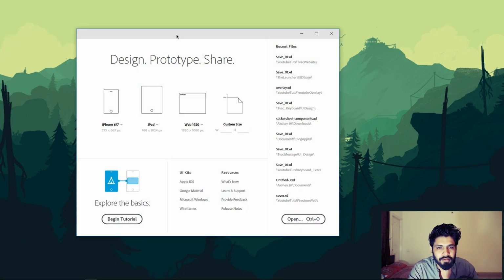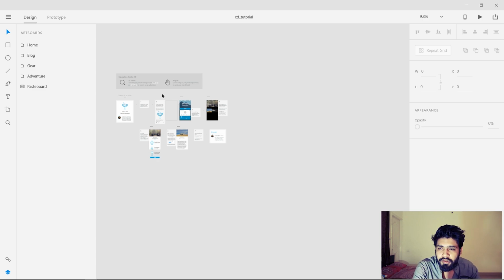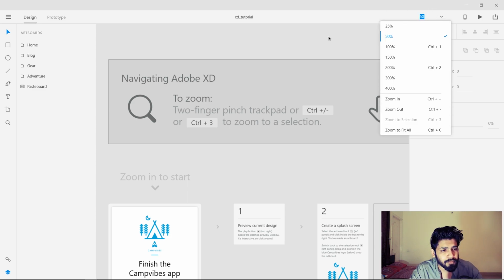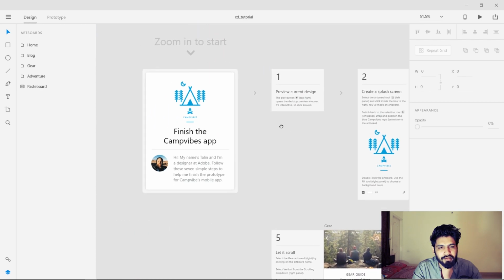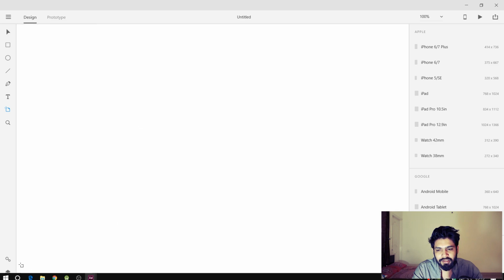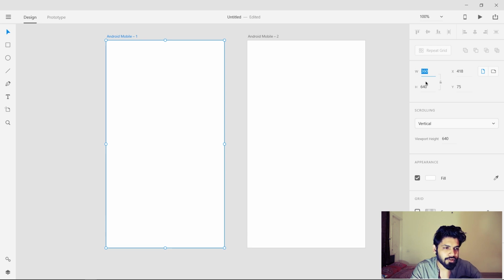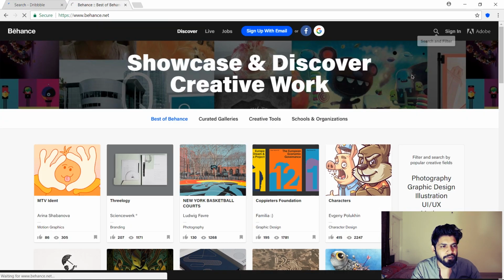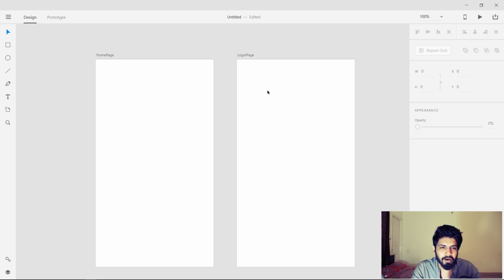Mastering UI Design in Adobe XD From Scratch - Part 1 ( Introduction )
Hello guys,

If you guys want to checkout some tutorials on Android and Web, you can checkout our other channel :

If you feel these tutorials helped you in anyways, you can support us to create more content by donating here :